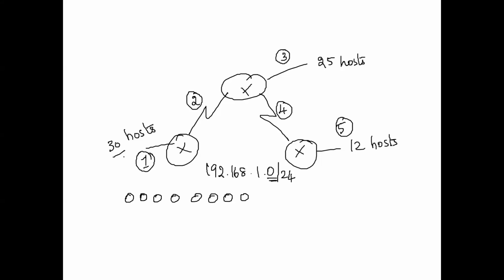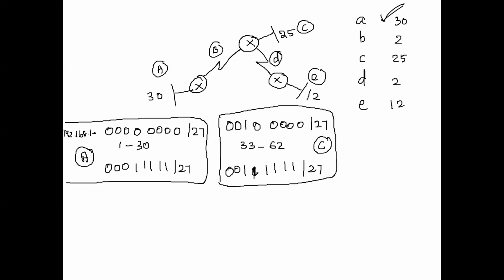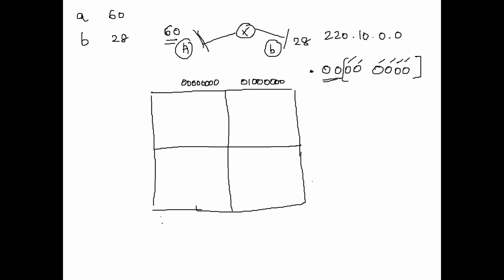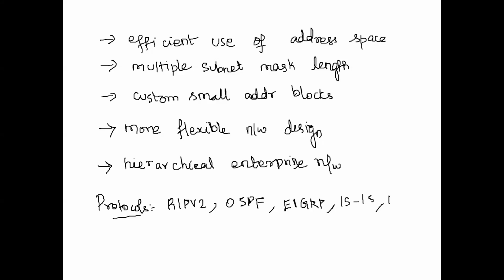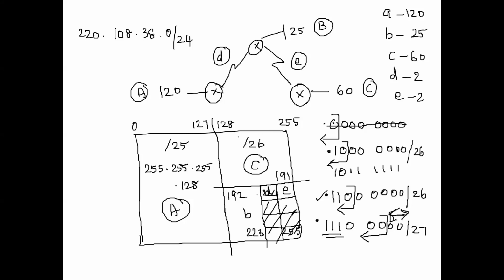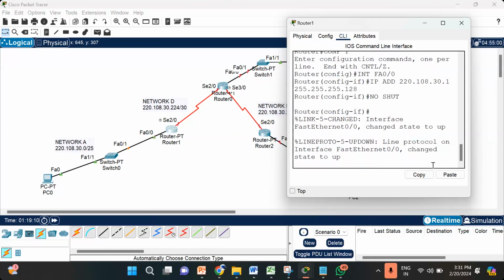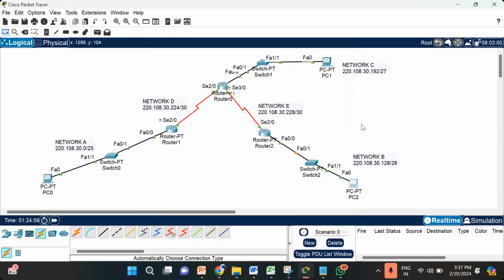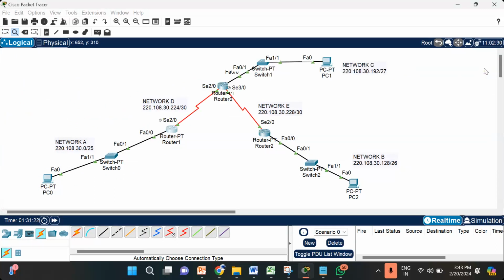Variable Length Subnet Mask